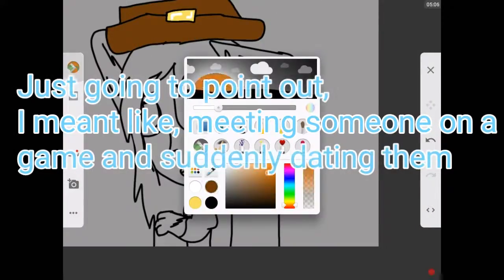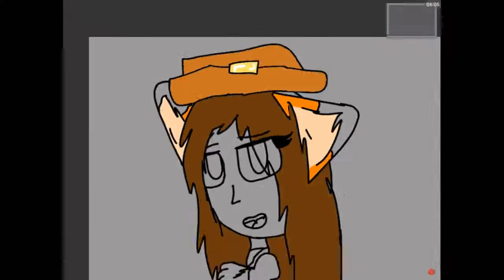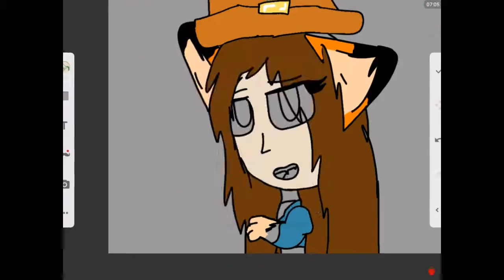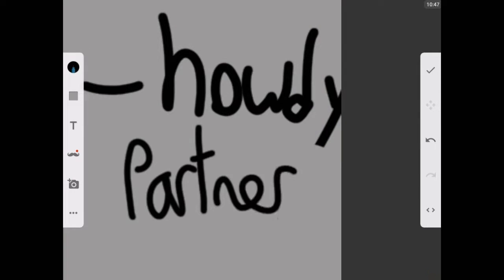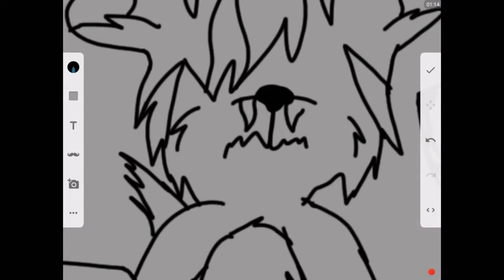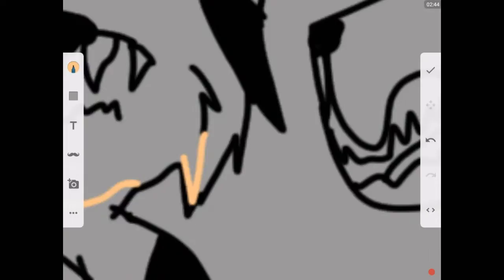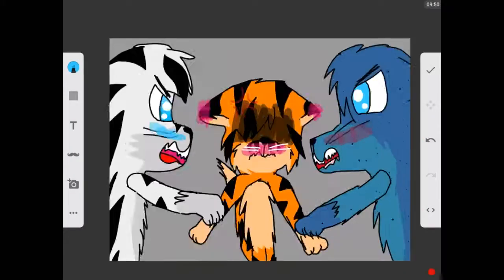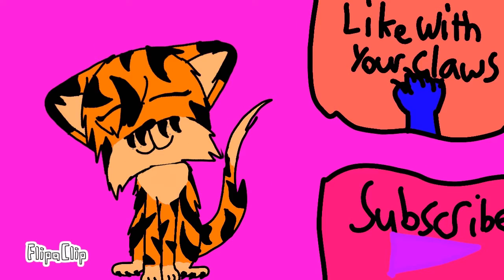Two Topics | Talking about junk (and Speedpaints)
Yeah I decided to do this so... also DON'T GET ALL MAD AT ME!!! This is just MY opinion